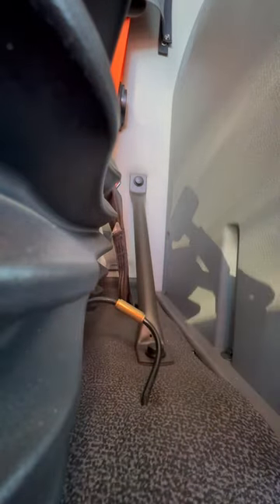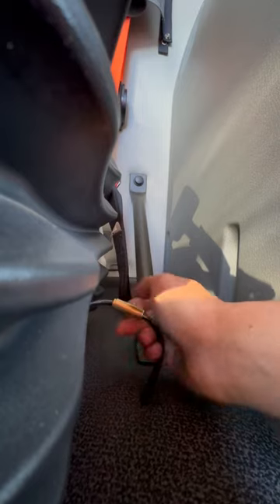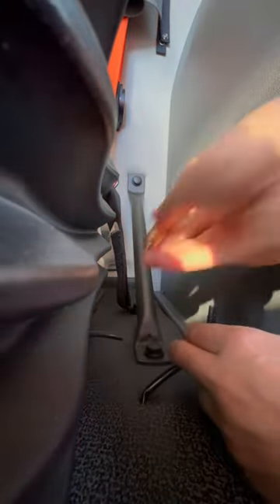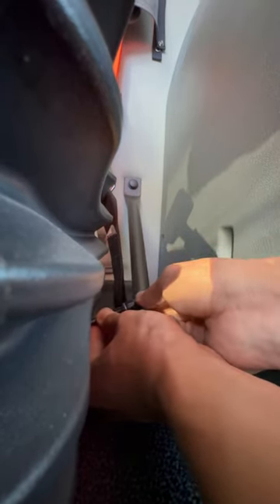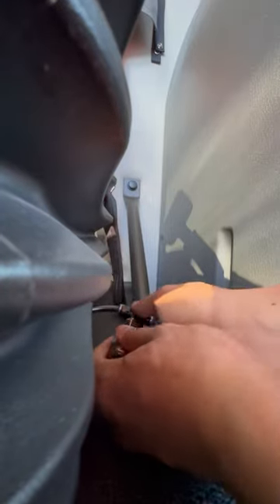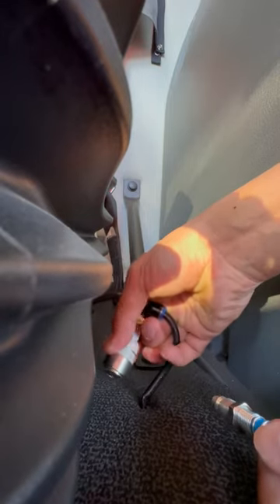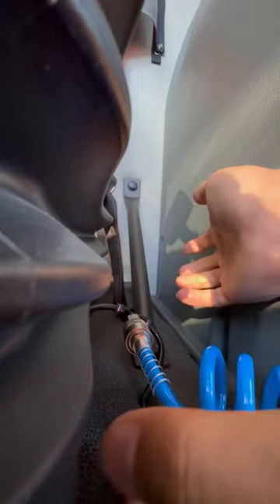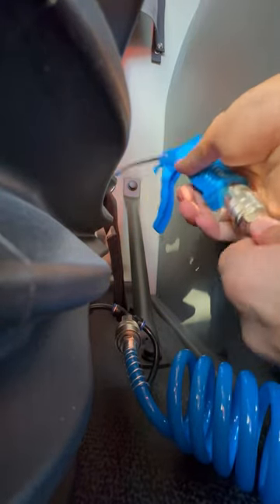How to install an air blow gun in your semi truck.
First, make sure to shut off the engine and empty the air-tanks. Then move the chair all the way forward in order to make enough space for your hands.